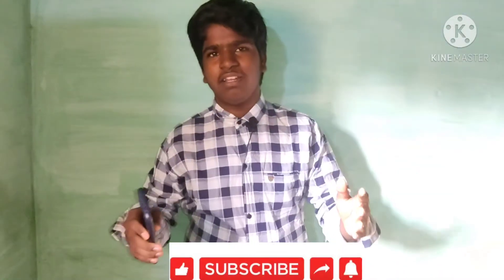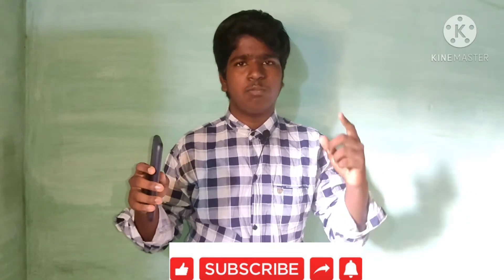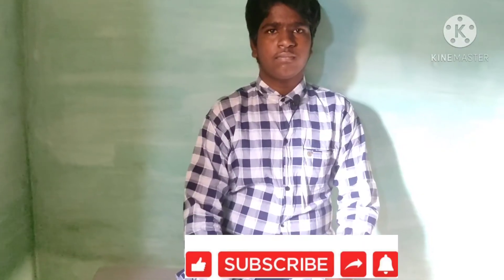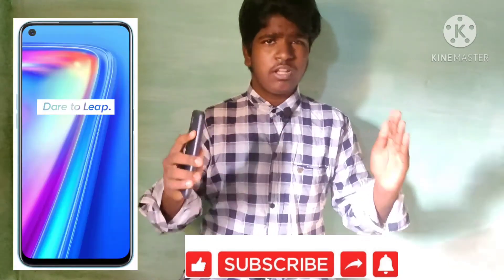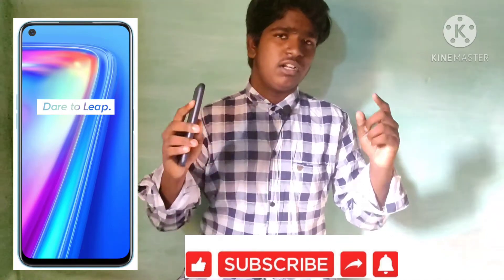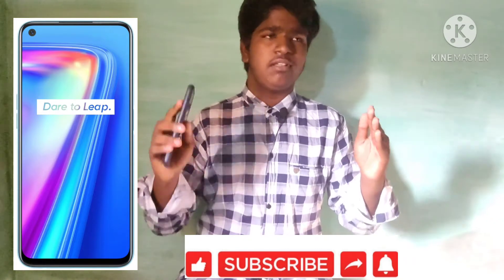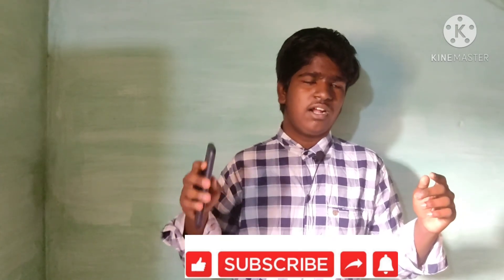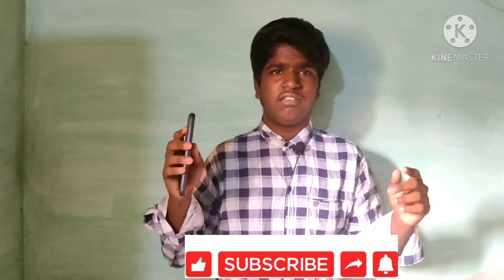Realme 7 vs poco m2 pro full comparison in தமிழ்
In this video the comparison of poco m2 Pro and realme 7 are explained very detailed.
💥Realme 7 vs poco m2 Pro 💥

💥Poco M2 Pro:
✨ Display
This phone has 6.67 inch Full HD+ IPS LCD panel with good brightness.
✨ Battery
This phone has massive 5000 mah battery with 33watt fast charging.the charger comes along the box.
✨Processor
This phone is powered by the latest Snapdragon 720G processor.it has 8 nm building technology.it has adreno 618 GPU
✨Camera
This phone has quad camera setup.primary 48 mp Sony imx 586 and 8 mp u.wide and 2 2mp sensor.on the front 16 mp punch hole selfie camera.
✨Price
6/64=14999
4/64=13999

💥Realme 7

✨ Display
This phone has 6.5 inch Full HD+ IPS LCD panel with good brightness.with 90 hz refresh rate.
✨ Battery
This phone has massive 5000 mah battery with 30watt fast charging.the charger comes along the box.
✨Processor
This phone is powered by the latest mediatek helio G95  processor.it has 11 nm building technology.it has mali G73 mc4 GPU.
✨Camera
This phone has quad camera setup.primary 64 mp Sony imx 682 and 8 mp u.wide and 2 2mp sensor.on the front 16 mp punch hole selfie camera.
✨Price
6/64=14999